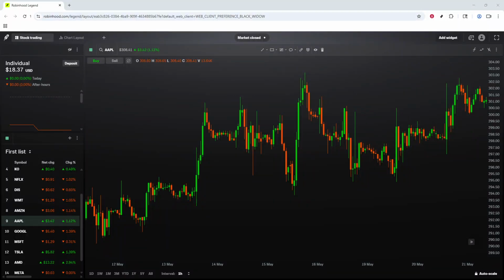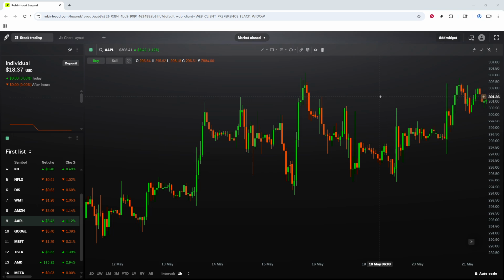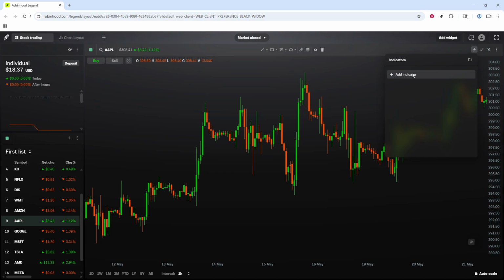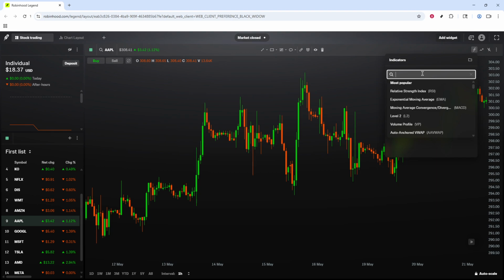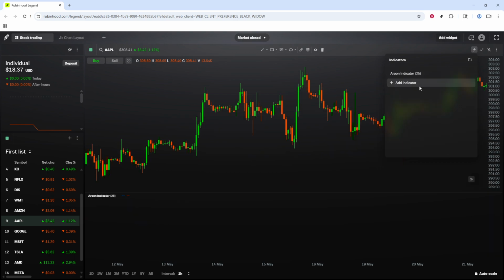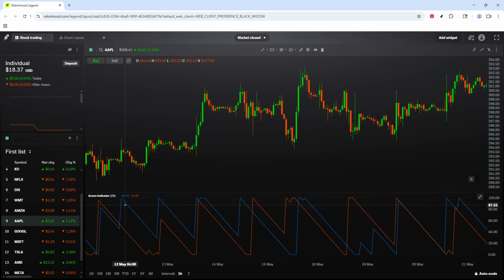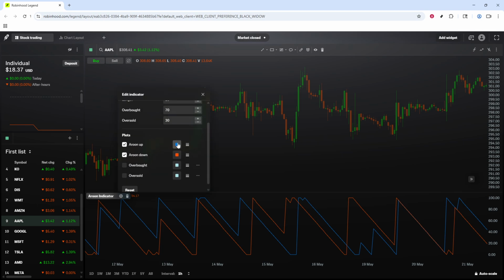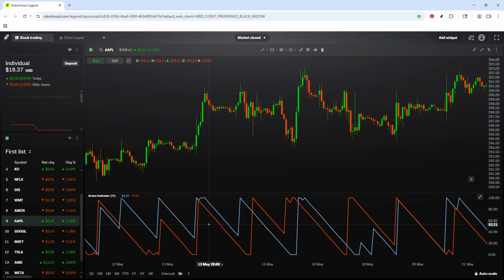How To Add Aroon Indicator In Robinhood Legend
This tutorial provides a professional, step-by-step guide on how to add and customize the Aroon indicator within the Robinhood Legend charting workspace. You will learn how to navigate the indicator panel, use the search function to locate the tool, and adjust settings to customize the indicator's display on your charts. By the end of this guide, you will be able to visualize trend strength and potential reversals directly on your workspace to assist with your technical analysis.

Video Chapters
0:00 - Introduction to Adding the Aroon Indicator
0:16 - Accessing the Chart Workspace
0:24 - Opening the Indicators Panel
0:32 - Searching for and Adding the Aroon Indicator
0:54 - Customizing Indicator Settings
1:01 - Managing the Active Indicator